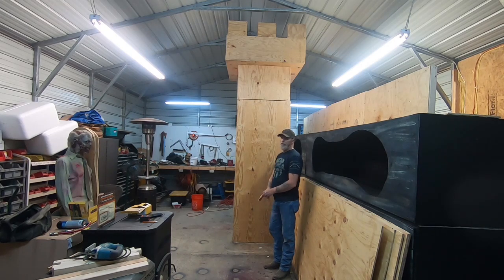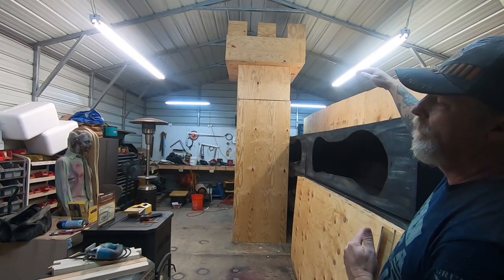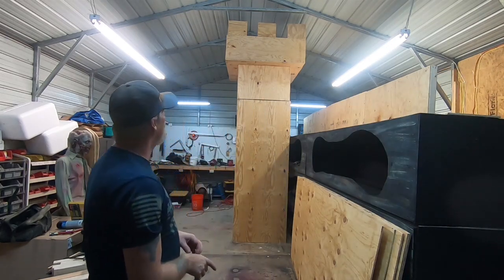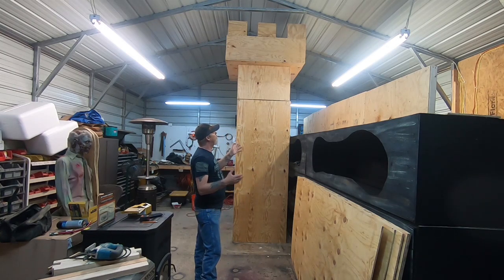BUILDING A CASTLE FACADE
Part 1 of the castle tower